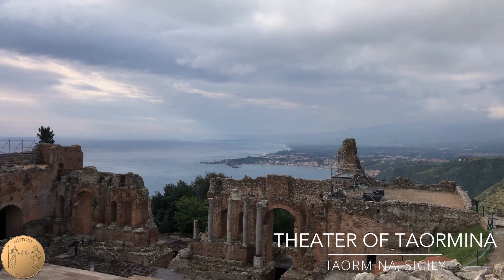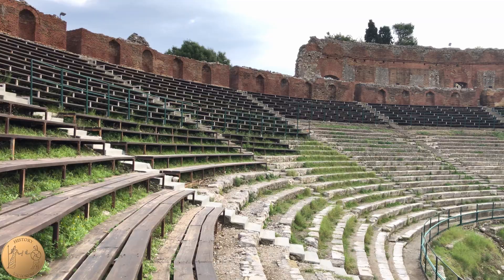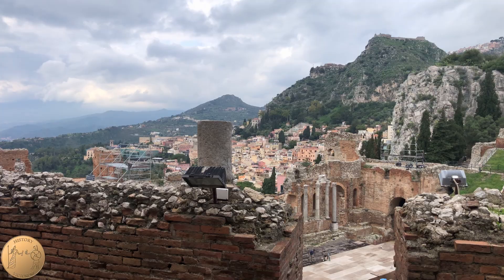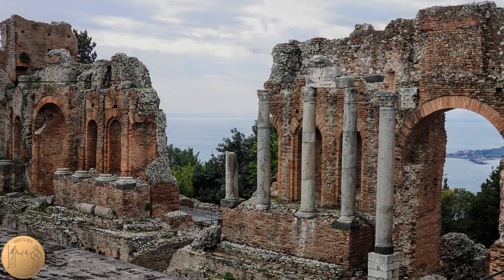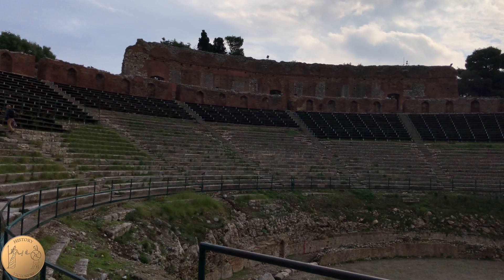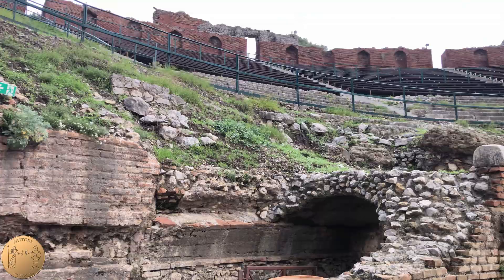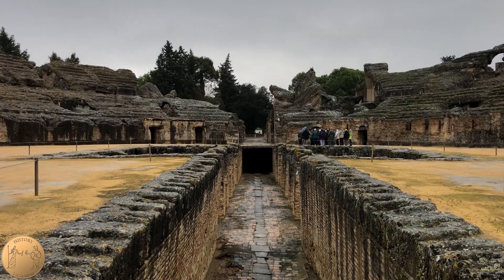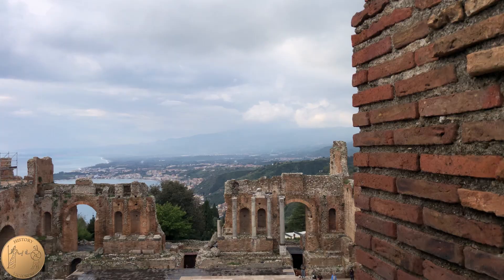The Evolution of the Theater of Taormina | Taormina, Sicily | HD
On a dramatic location on the island of Sicily, in view of the ionian sea, this ancient theater was built in the 3rd century BC. In this video we will walk through the site and discover it’s transformation from an ancient Greek theater, to an elaborate roman theater, and finally to a Roman arena for gladiatorial games. Join us as we explore the theater of Taormina, in Sicily.